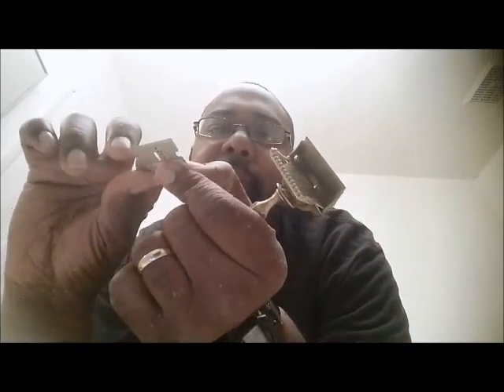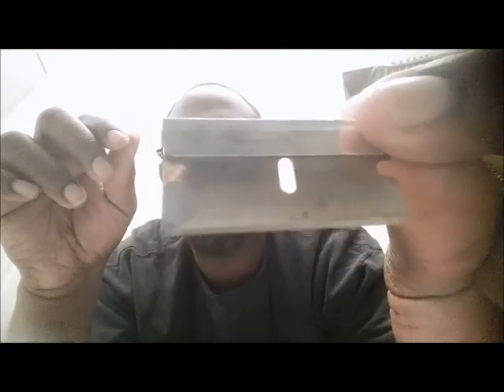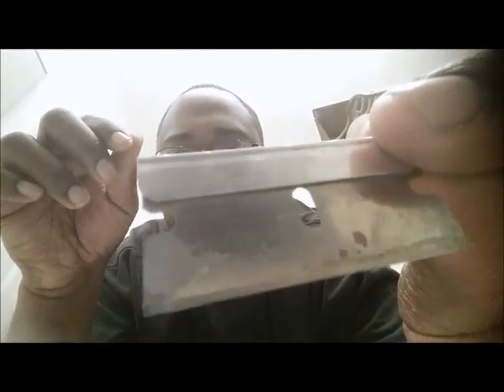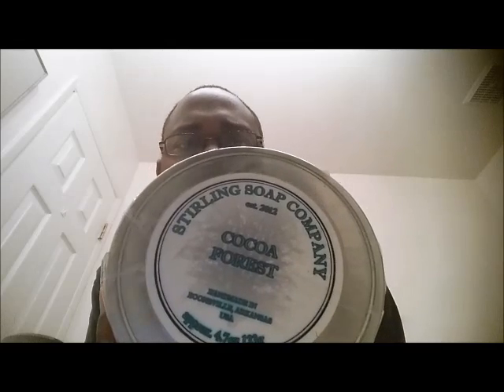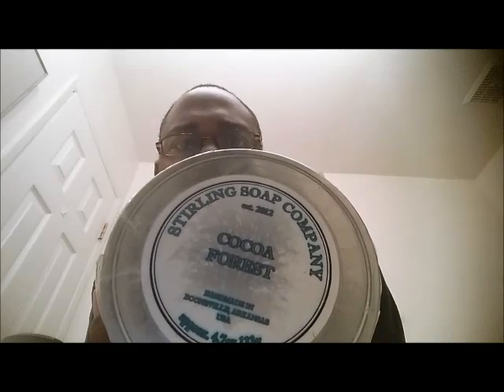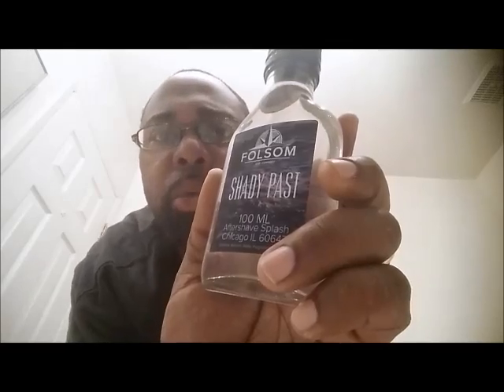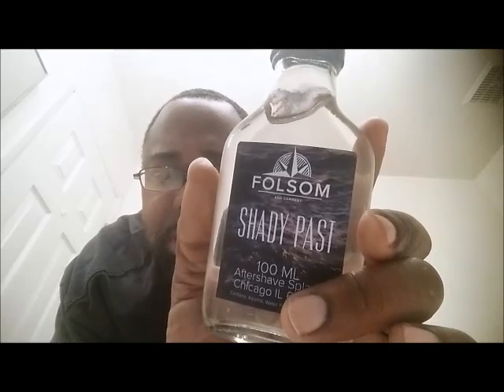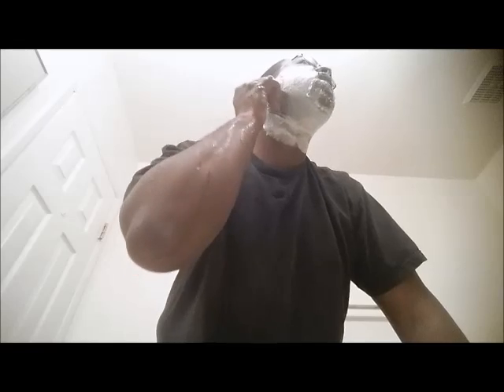10 Shaves on a single edge razor blade... and counting.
Shave number 10
Headed to 40-45

I'm going to push this same blade as far as possible. 30 shaves last time... lets see how far I go this time.